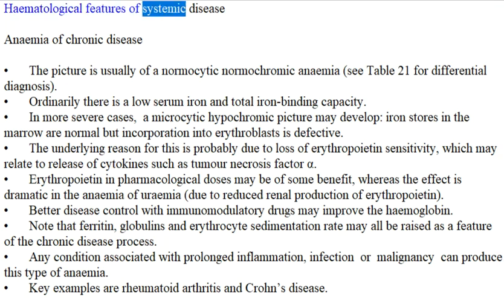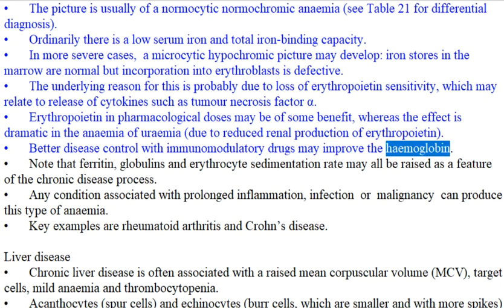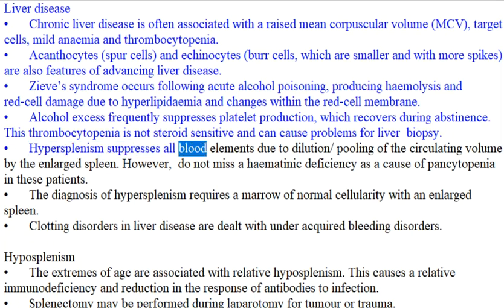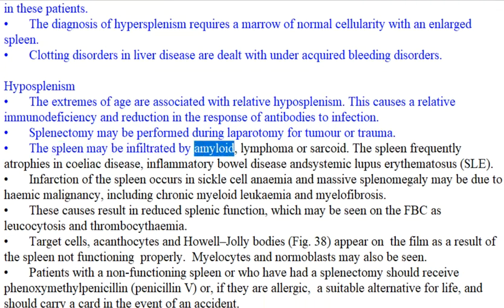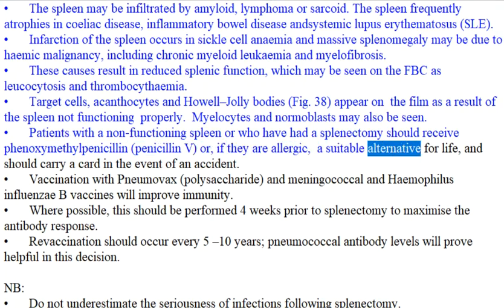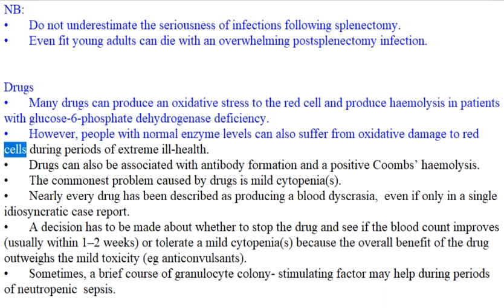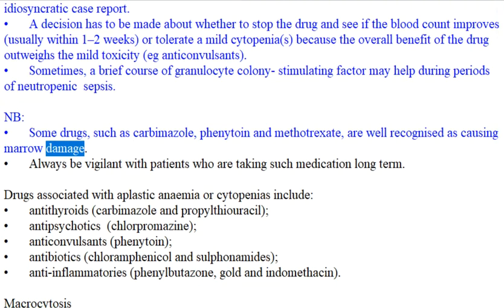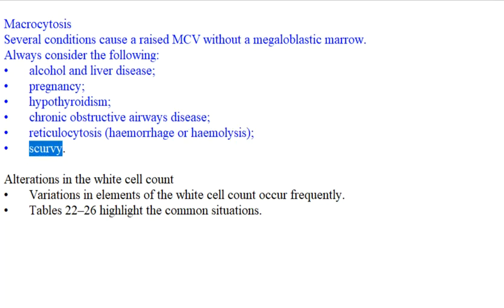Haematological features of systemic disease